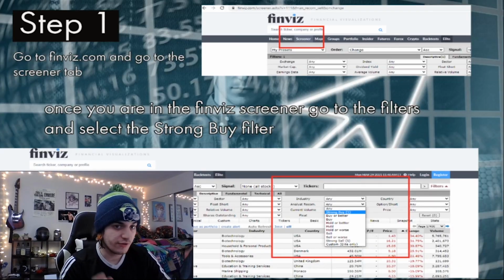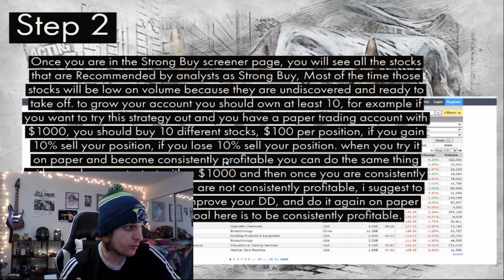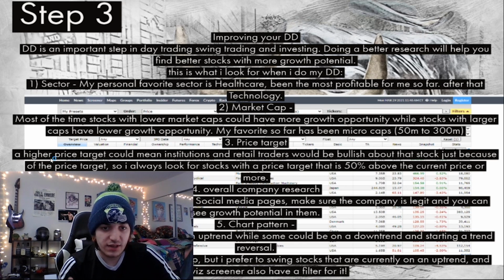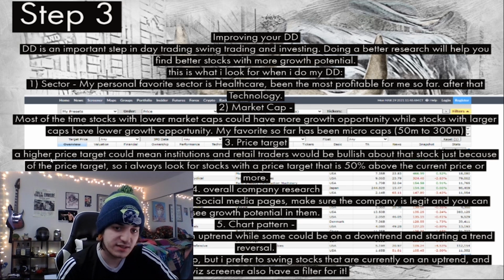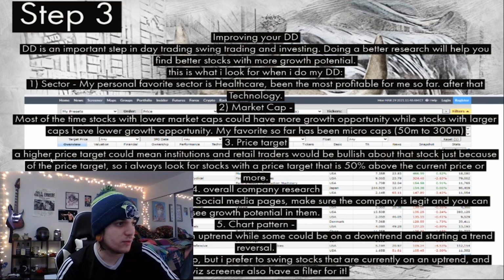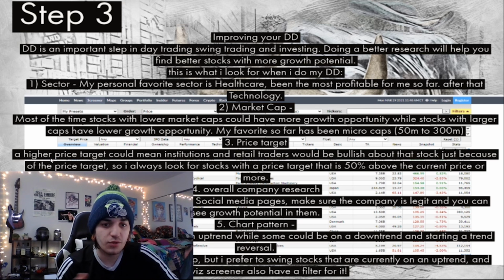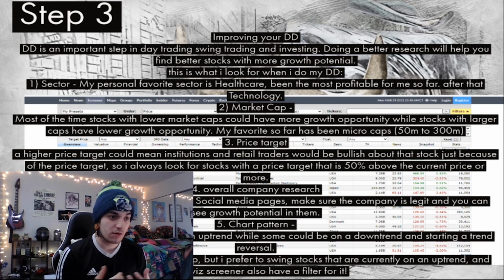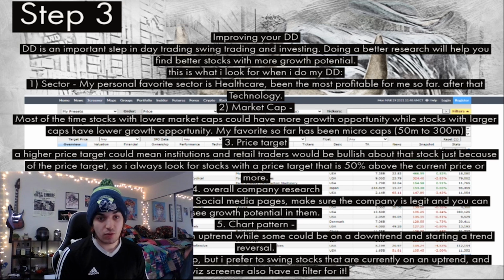How To Grow A Small Account Trading Strong Buy Stocks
I give free trade alerts on Twitter.
And free trading education on my channel
I'm going to stay free. If u want to support the cause -

Screening stocks:
Pre market -

I USE THINK OR SWIM BY TD AMERITRADE, AND THIS IS THE PLATFORM IN THE VIDEO